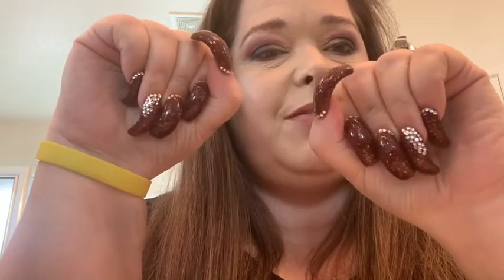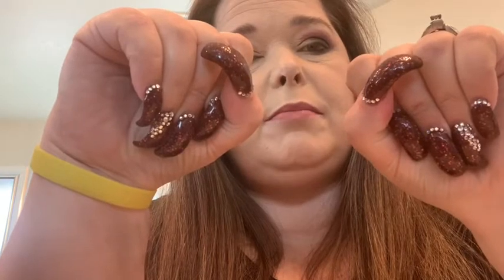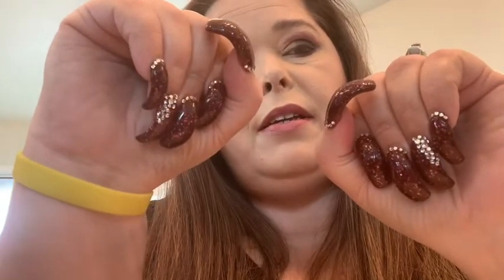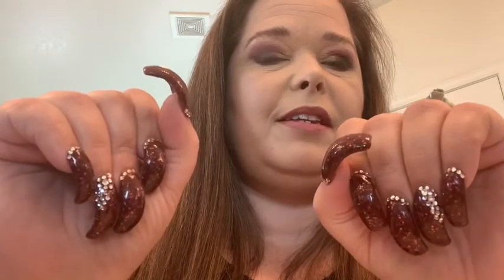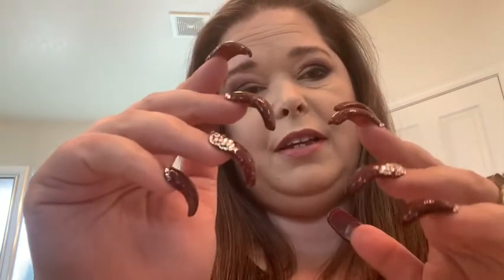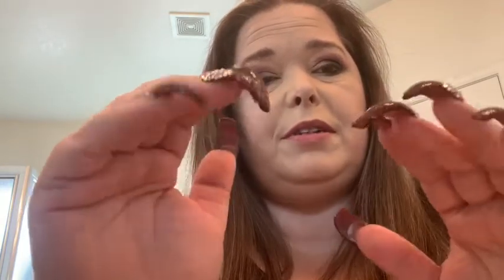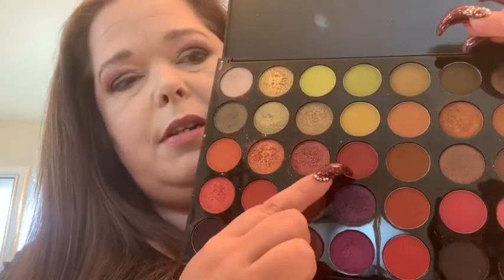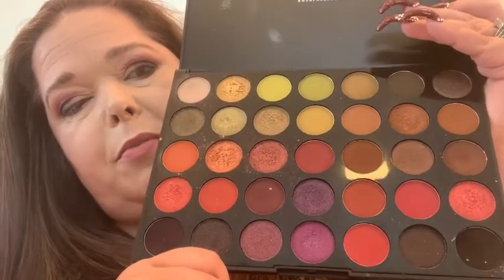What’s on my nails (retake)